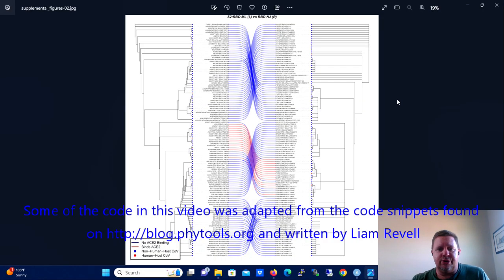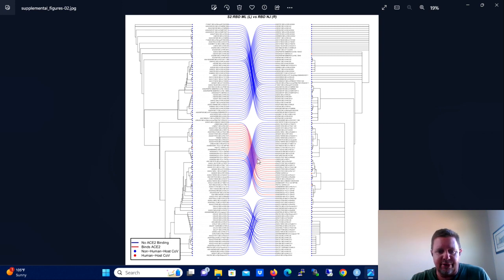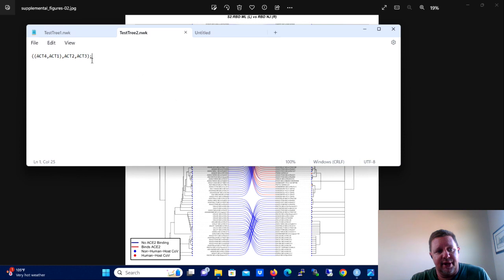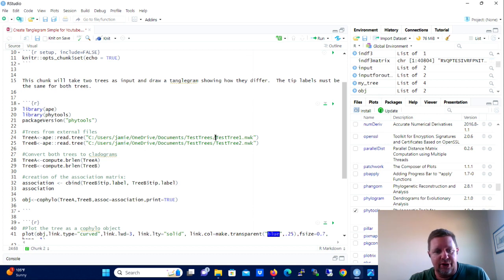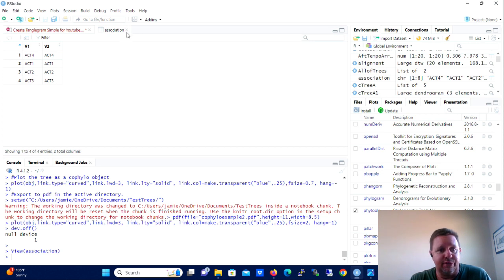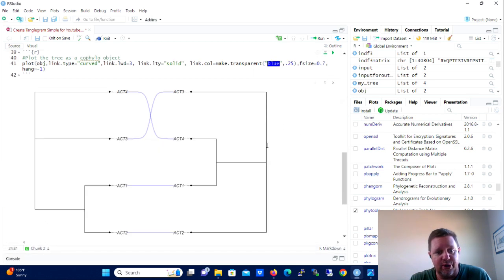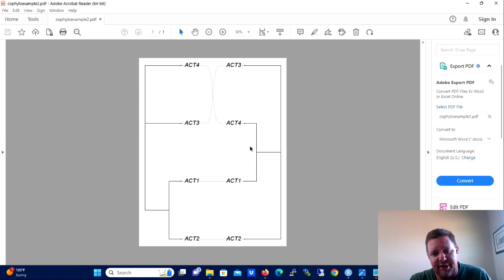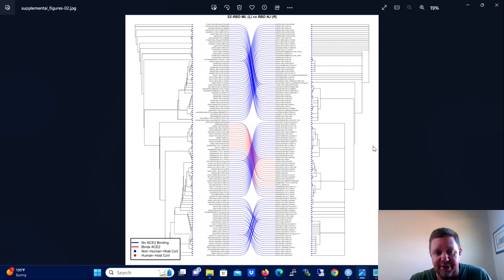Create a Tanglegram Comparing Two Phylogenetic Trees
This video shows how to use the ape and phytools packages in R to compare to phylogenetic trees resulting in a tanglegram.